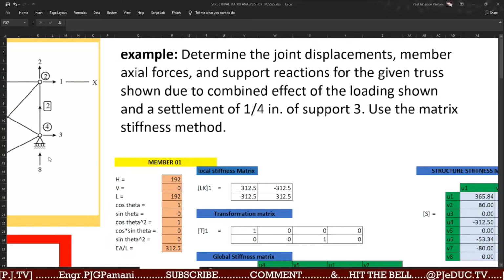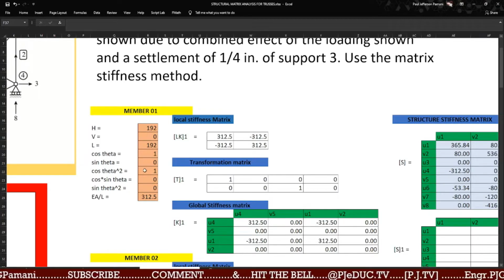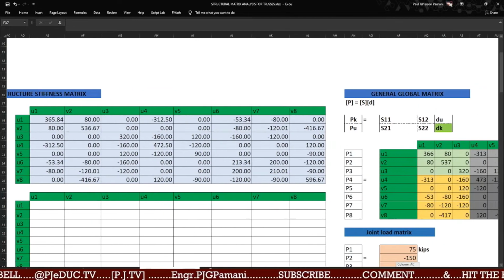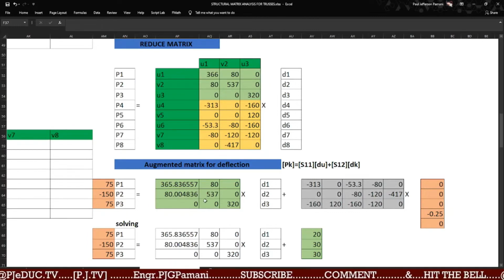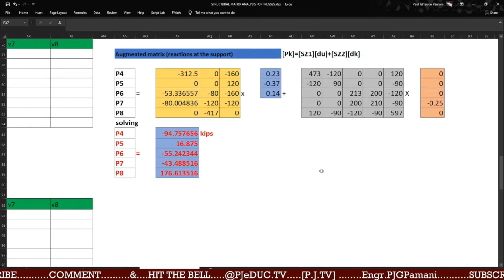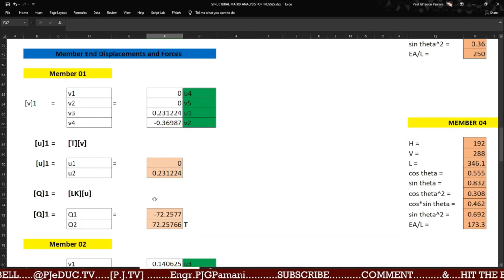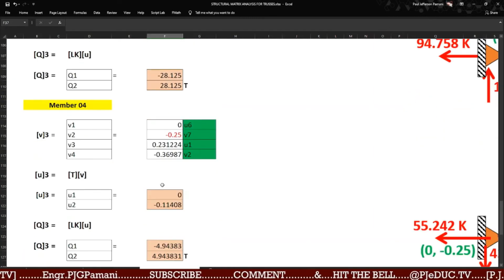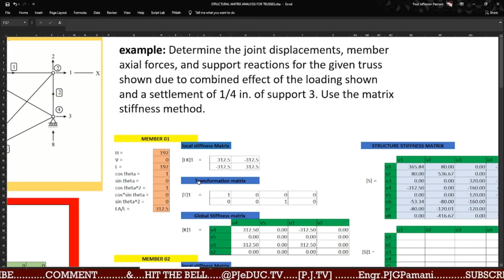M2-STRUCTURAL MATRIX ANALYSIS FOR TRUSSES INDETERMINATE TRUSSES with known deflection EXAMPLE 03 P10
INDETERMINATE TRUSSES with known deflection